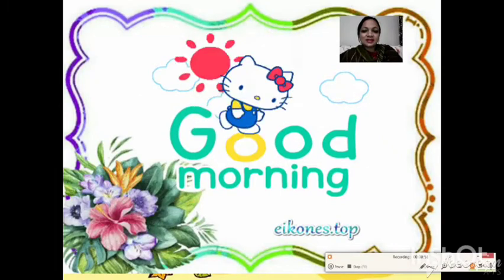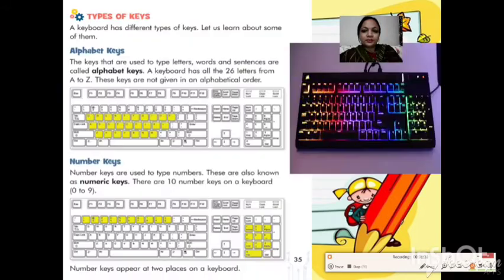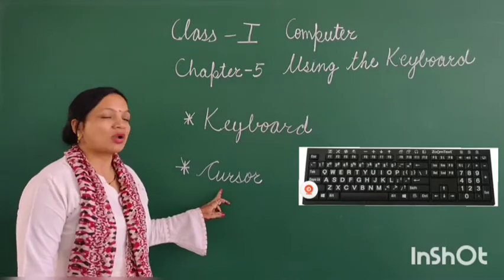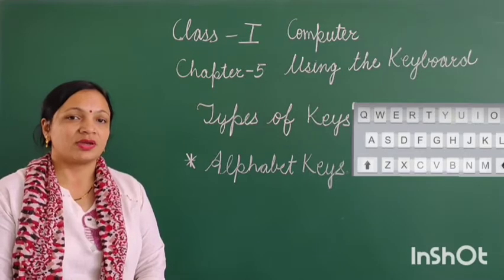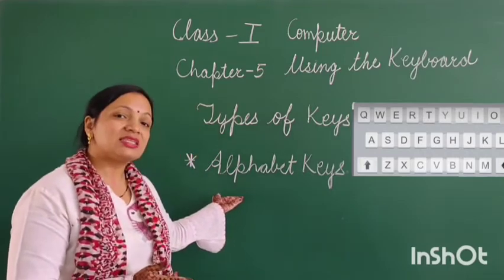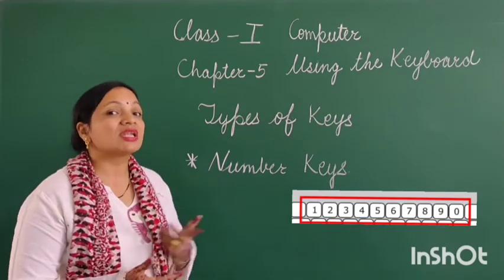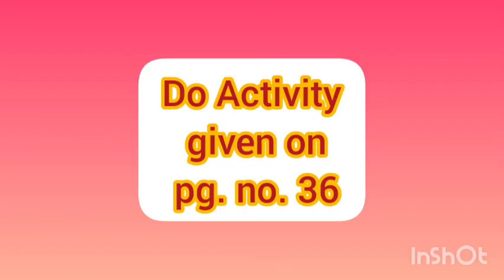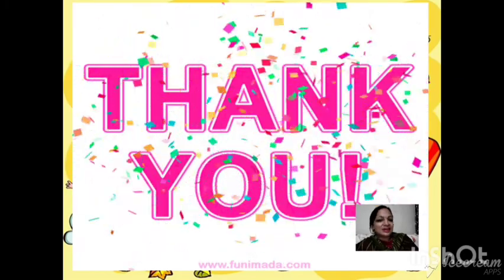Class 1 Computer Chapter 5 Part 2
Using the Keyboard (8.11.21)